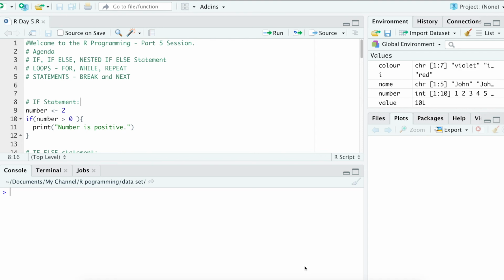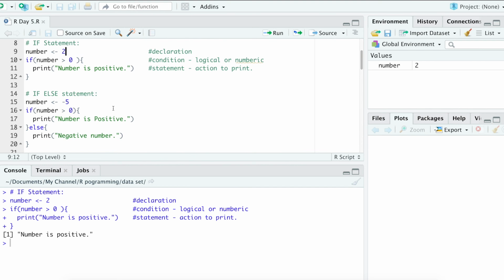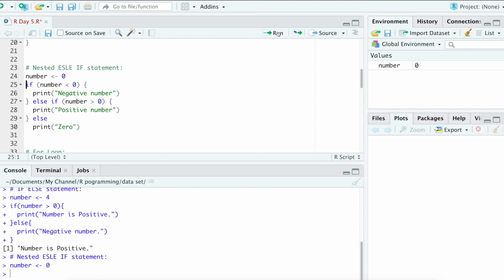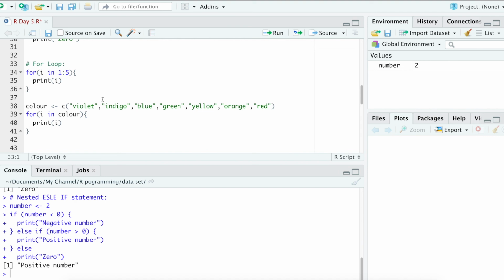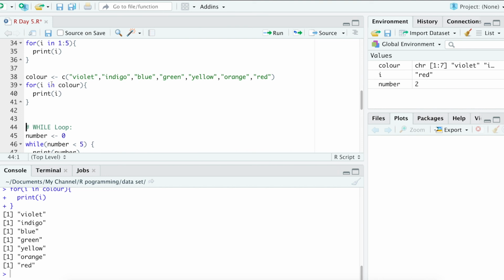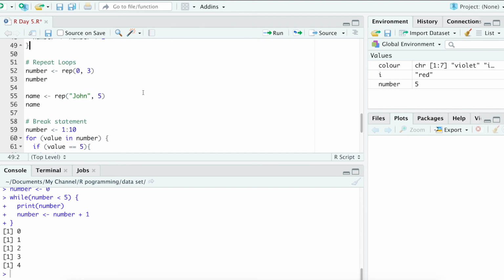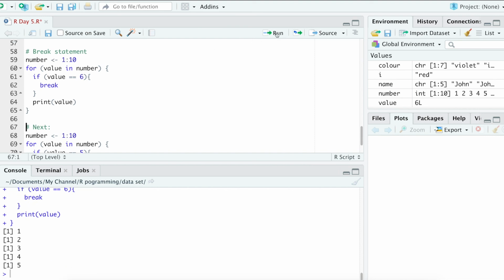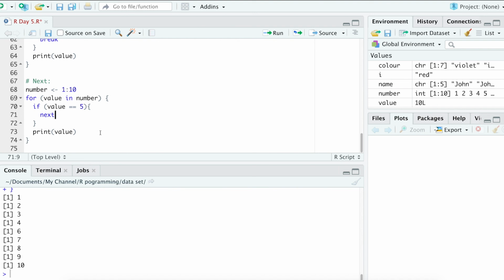R Programming language for beginners - Part 5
R programming Tutorial - series of videos. This is the Part 5 video from the series, It includes:
Control Structures - IF, IF ELSE, NESTED ELSE IF
Loops - for Loop, While loop, Repeat Loop
Statements - Break and Next